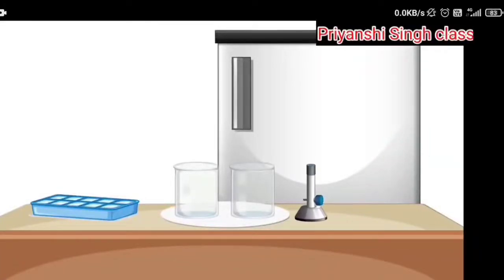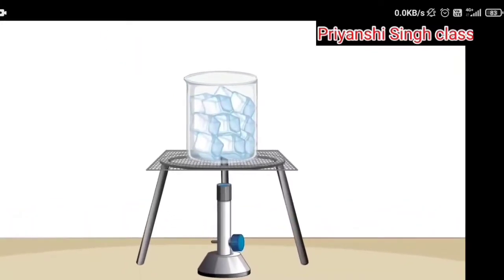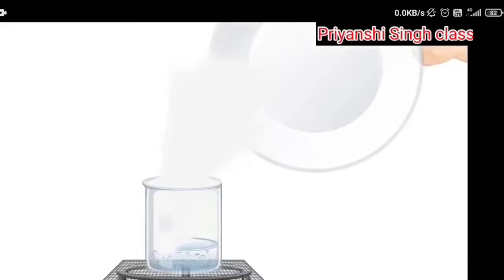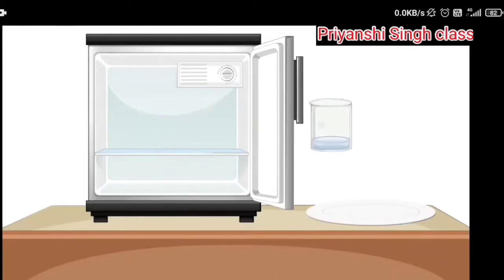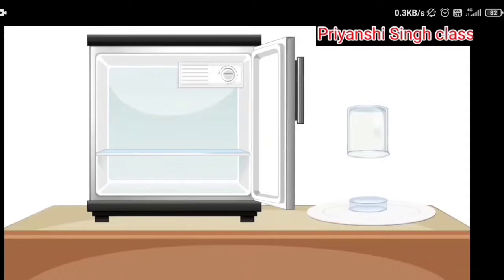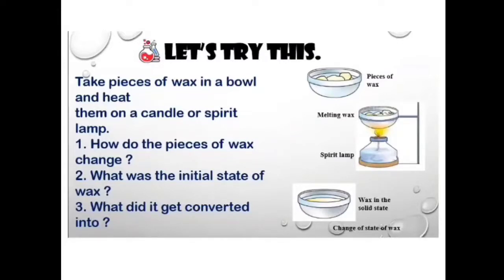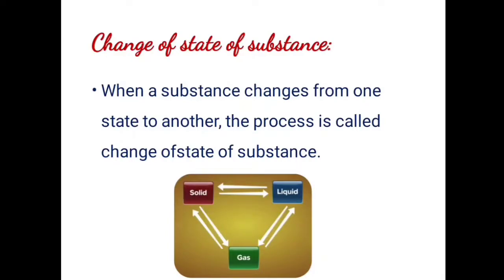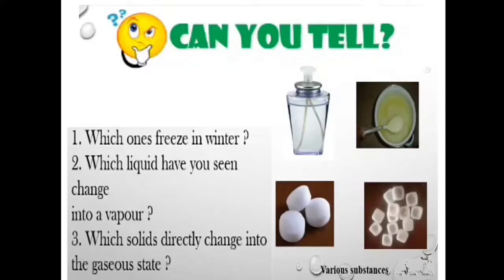Substance in our Surroundings -Their states and properties | Class-6 Ch-5